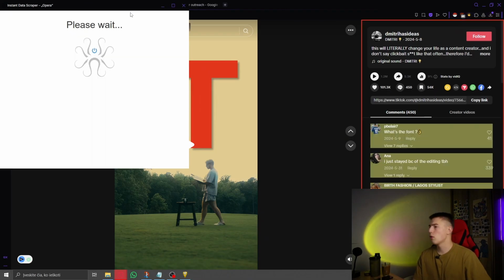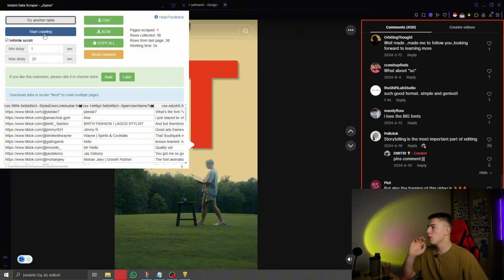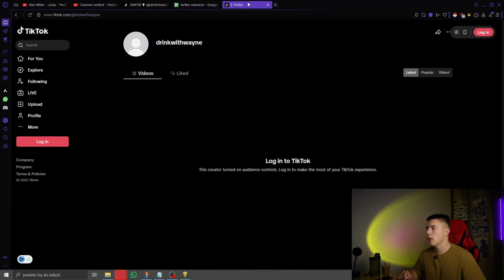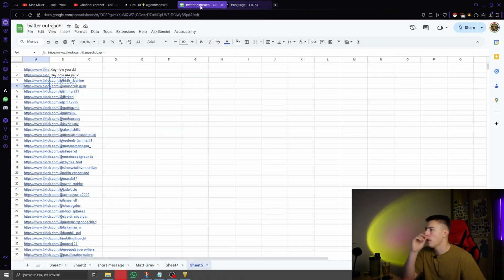how to automate TikTok DMs (cold outreach) for FREE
I’m showing you how to automate TikTok DMs for free to run scalable cold outreach campaigns without paying for expensive tools. Whether you’re building an audience, selling services, or doing influencer outreach, this tutorial will walk you through the exact TikTok automation setup step-by-step.

You’ll learn how to use ManyChat Instagram automation logic and apply it to ManyChat TikTok so you can automate messages directly. I’ll share my cold DM strategy that works for both personal brands and businesses, and show how ManyChat for TikTok connects to TikTok automation workflows for fast engagement.

We’ll also set up ManyChat TikTok automation to manage incoming TikTok DMs and run full TikTok DM automation sequences that drive replies. You’ll see how to build an effective TikTok cold outreach funnel, automate TikTok cold outreach automation, and learn how to do TikTok cold outreach safely without risking your account.

This tutorial covers TikTok DMs automation in detail, including how to automate TikTok messages with the ManyChat interface. You’ll get a walkthrough of how to use ManyChat with your TikTok creator account, plus how to integrate it with a TikTok automation tool or TikTok message bot for better personalization.

Finally, I’ll show you how to use auto DM TikTok workflows, set up a message auto reply on TikTok, and build systems to automate TikTok DMs with a free TikTok DM tool or TikTok auto DM software — all without paying a cent.